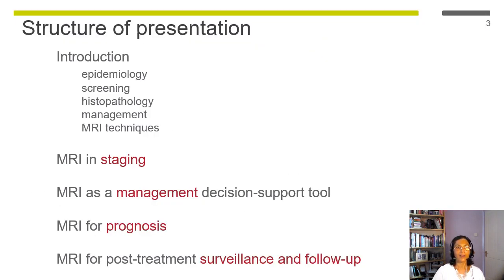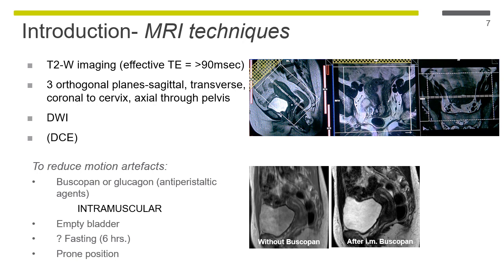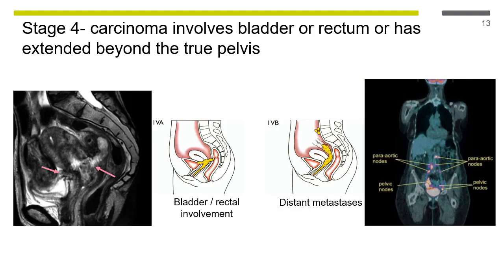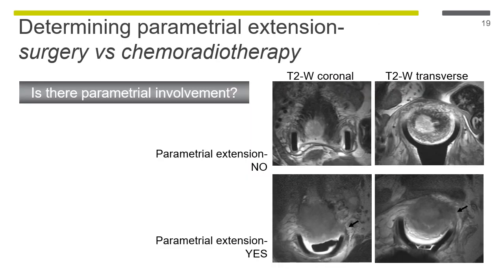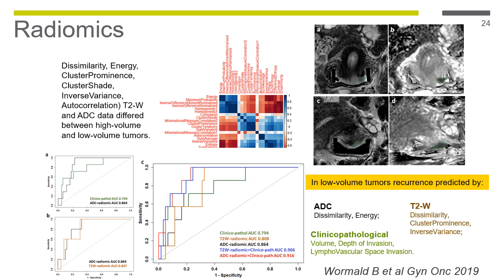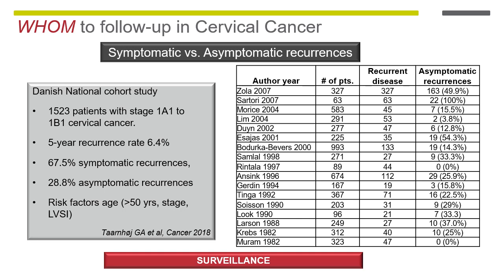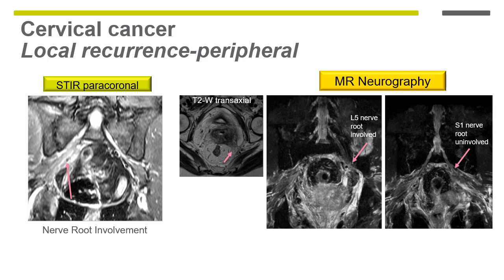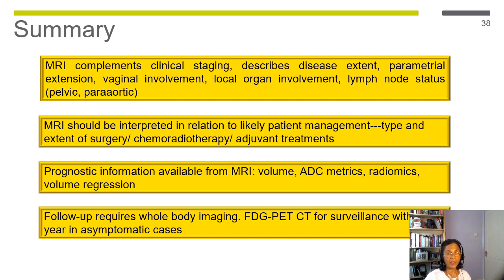ISMRM MR Academy - Cervical Cancer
"Cervical Cancer"
Nandita M. DeSouza, M.D., F.R.C.R. from The Institute of Cancer Research